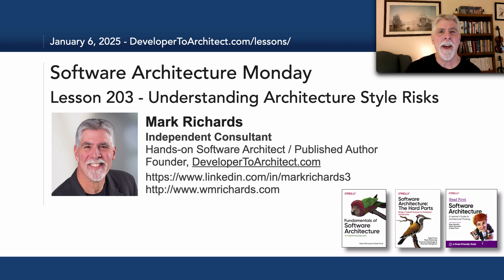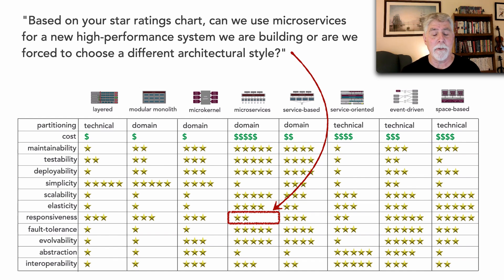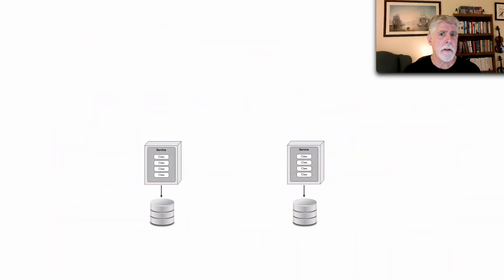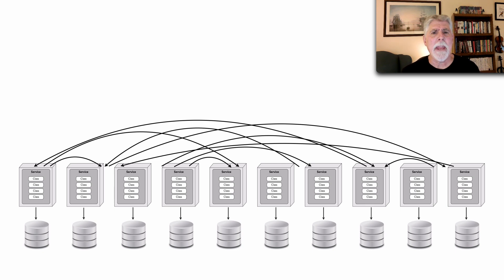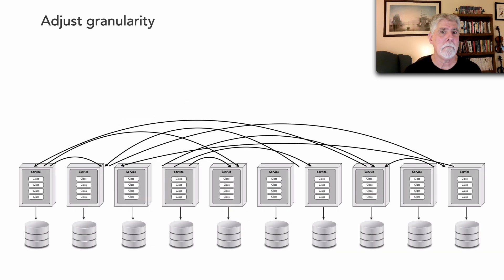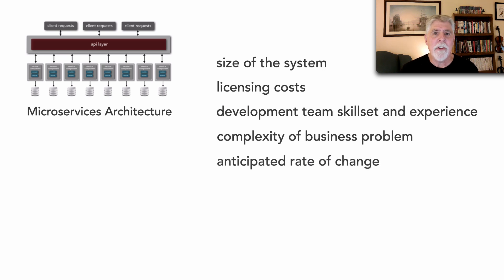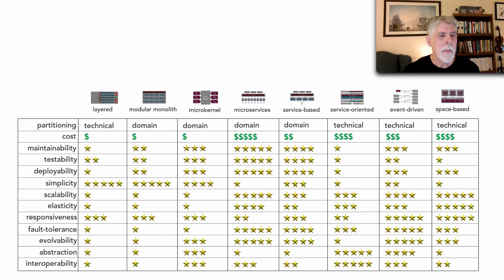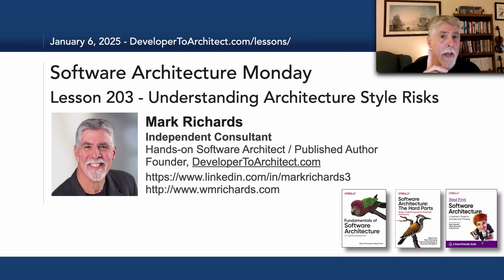Lesson 203 - Understanding Architecture Style Risks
In our book “Fundamentals of Software Architecture” Neal Ford and I created star ratings for each of the common architectural styles based on various architectural characteristics. Since then we’ve discovered that there are many ways of interpreting these star ratings. In this lesson I show how to interpret the star ratings as risk areas, and show some ways of mitigating that risk within certain architectural styles.